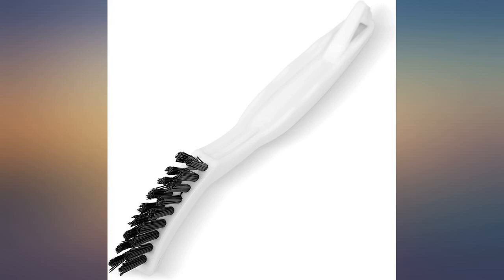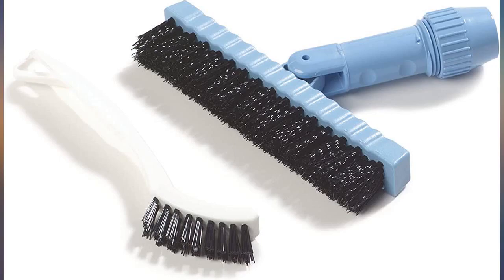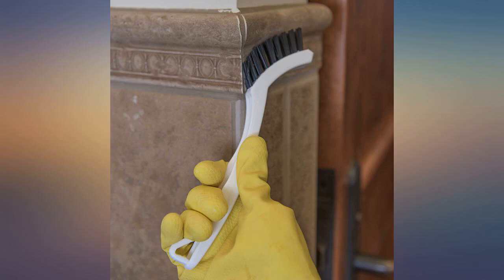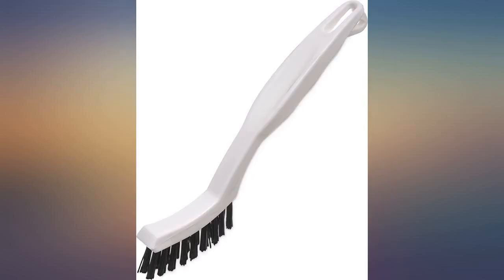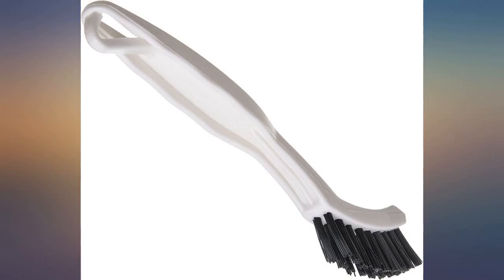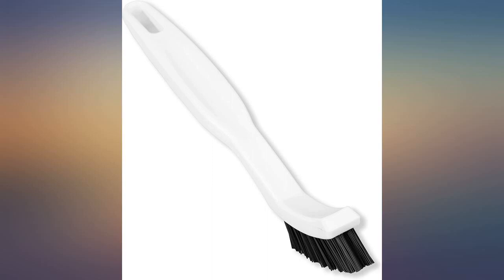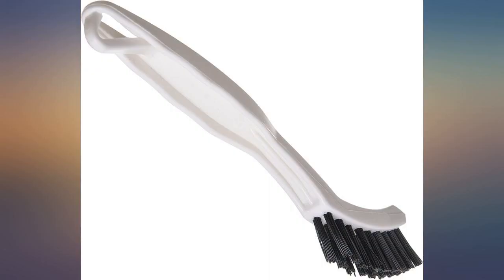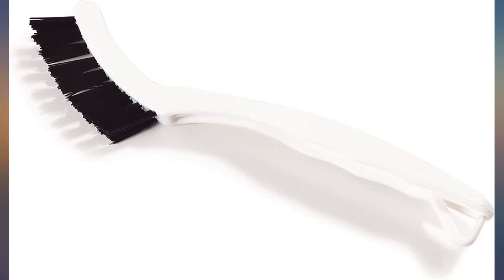CFS 36535103 Flo-Pac Commercial Grout Brushes, White (Case of 24) review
CFS 36535103 Flo-Pac Commercial Grout Brushes, White (Case of 24)

Main Features:
- Cleaning brush scrubs tile and grout to remove mold and mildew buildup
- Handle provides comfort and control for hard-to-reach areas
- Durable nylon bristles are crimped and maintain their shape well
- BPA-free to address safety concerns raised by FDA and other organizations
- Bristle area measures 2.75-inches long, and the overall brush dimensions are 8-1/8 x 1 inches (L x W)